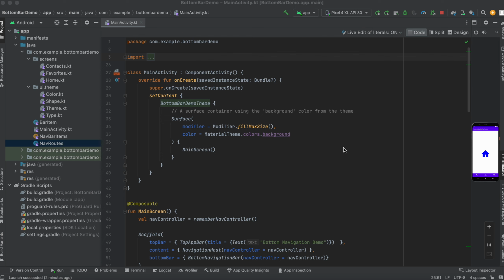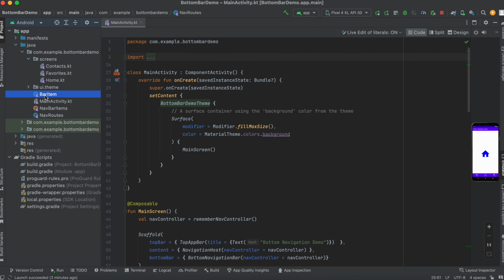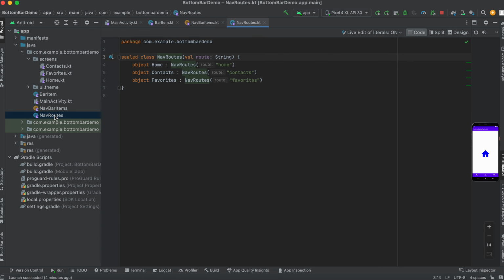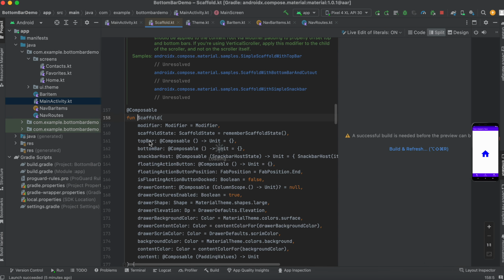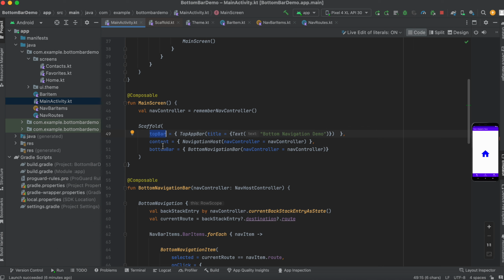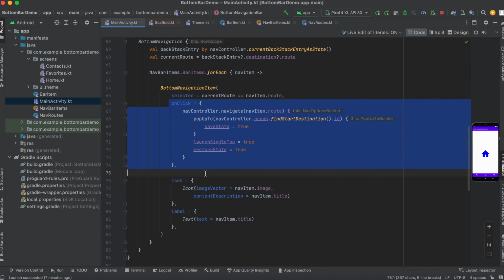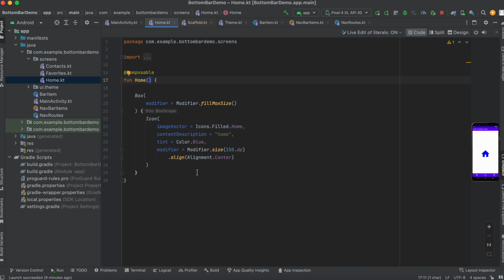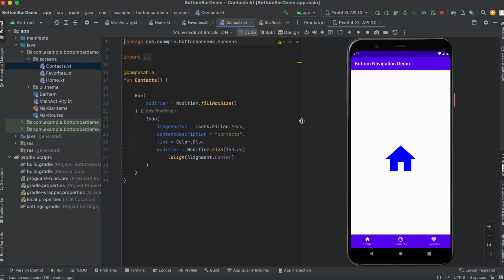Creating Android BottomBar in Compose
The BottomBar Composable function orchestrates the construction of a bottom navigation